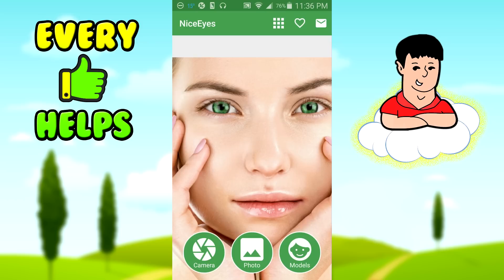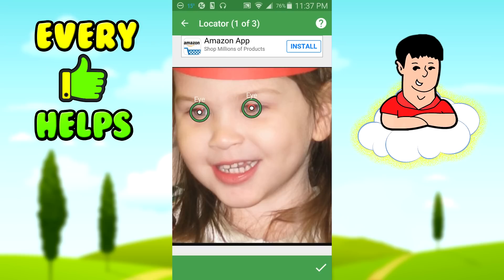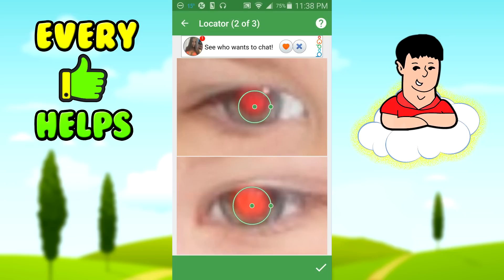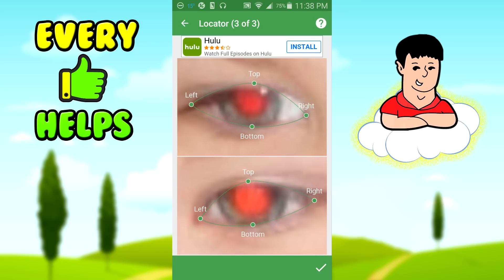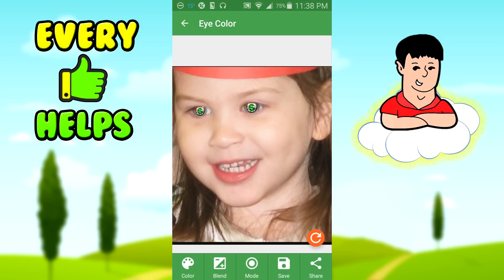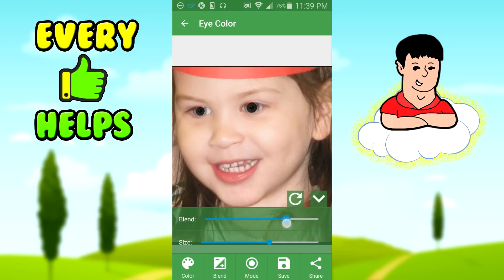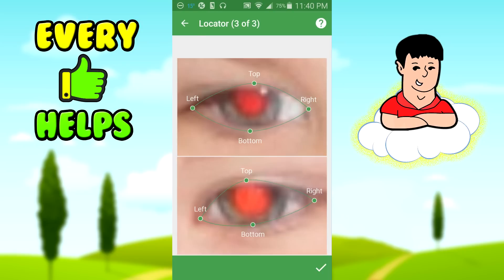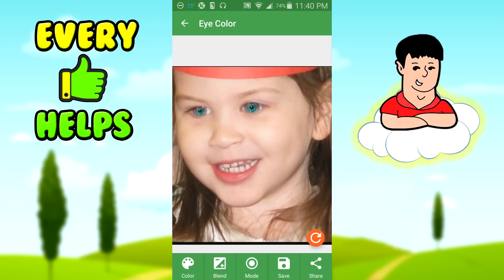How To: Remove Red Eyes on Android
In This Video I show you guys how to remove red eyes  from any photo on android. Thats right you can remove red eyes on your phone.

Support by :)

✔Myspace: LOL